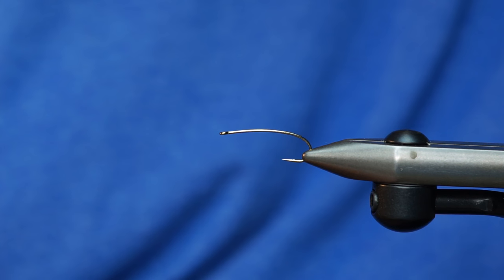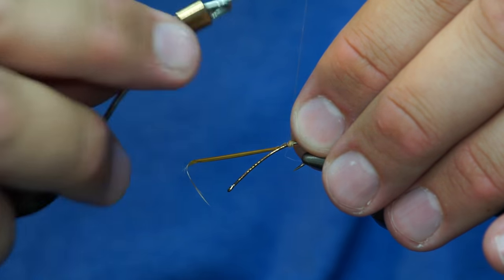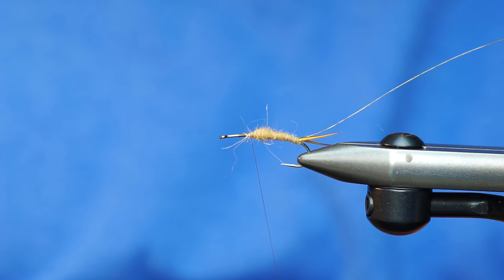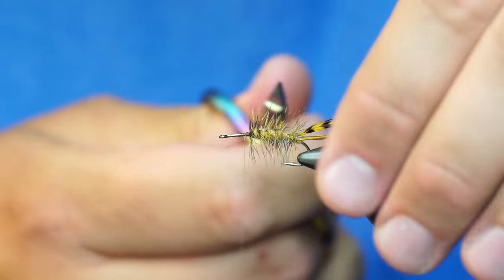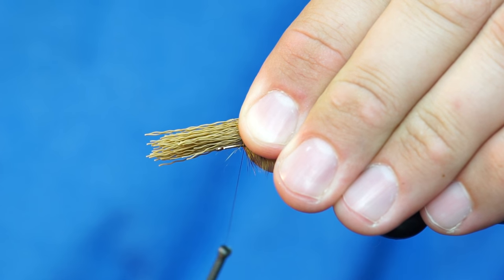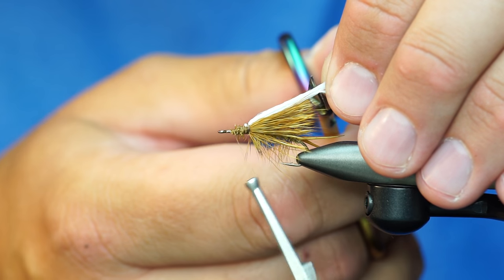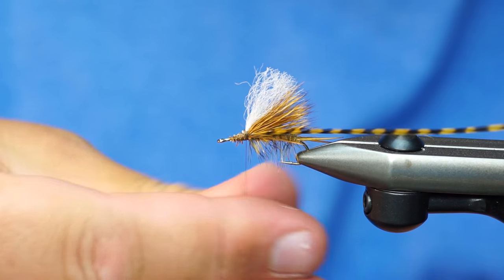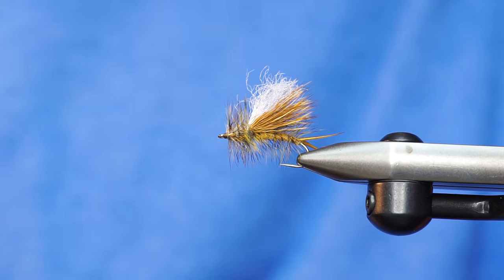Fly Tying Tutorial: Hi-Vis Stimulator by Fly Fish Food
A variation of the classic attractor pattern, the stimulator, this hi-vis version floats well and is easier to see.

Hook: Daiichi 1260 Bead-Head Specialty Hook - 8
Thread: 8/0 UNI-Thread Waxed Midge - Camel
Tail: Nature's Spirit Turkey Biot Quills - Golden Stone
Body: UTC Ultra Wire - Olive - Small
Hump: Nature's Spirit Hare's Mask Dubbing - Gold
Wing: Nature's Spirit Hare's Mask Dubbing - Natural
Hackle 1: Nature's Spirit Stimulator Deer Hair - Gold
Legs: Whiting High & Dry Cape - Grizzly Dyed Golden Olive
Over-wing: Para Post Wing Material - White